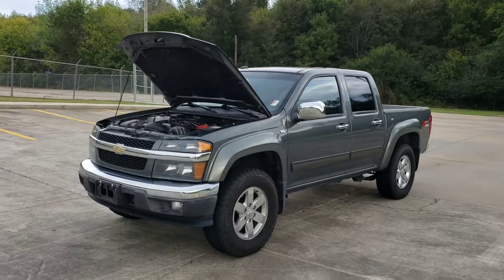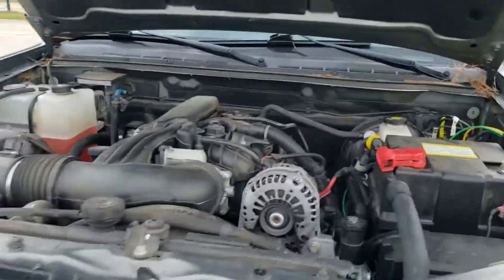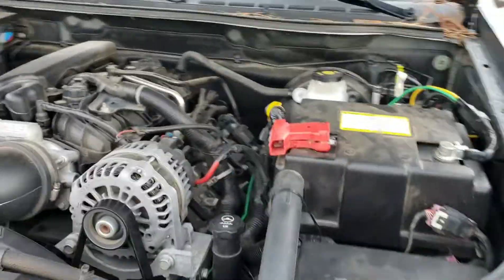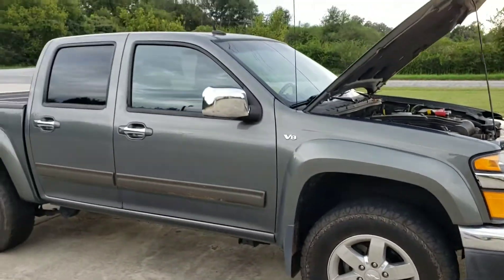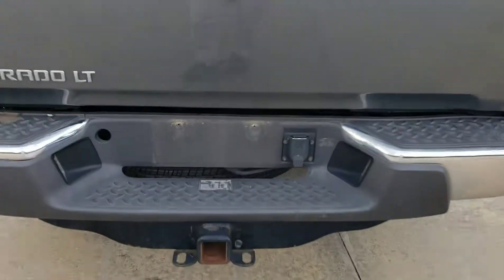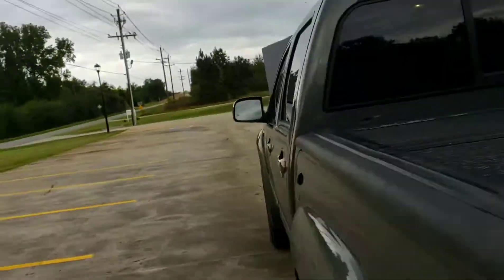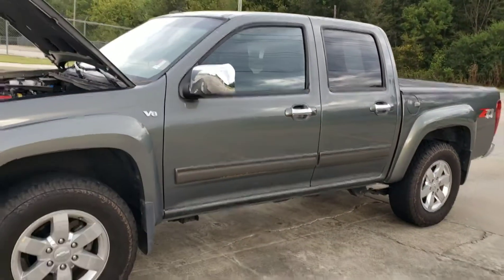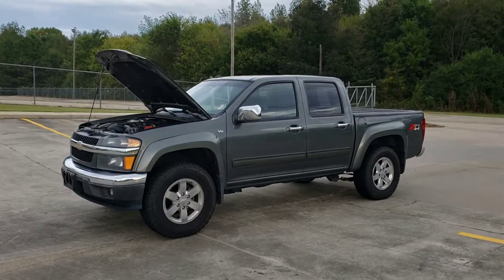The Super Rare V8 Colorado Z71 4x4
You may never get a chance to see one in person. Stop by Jimmy britt Chevrolet.